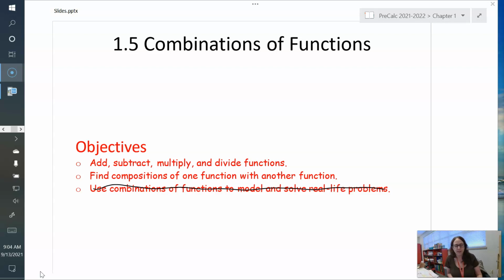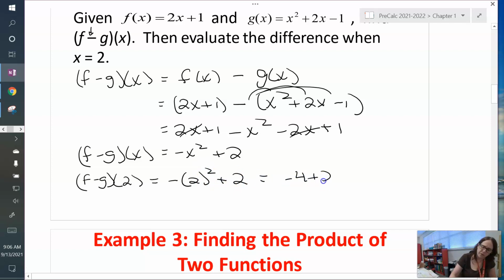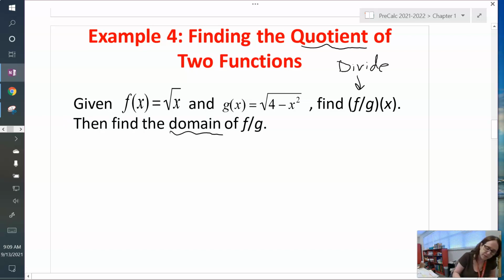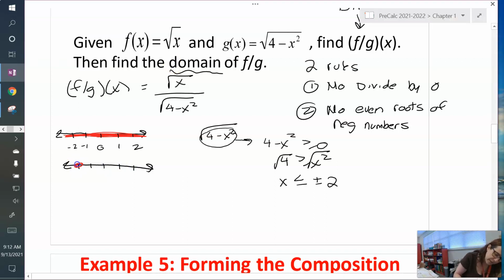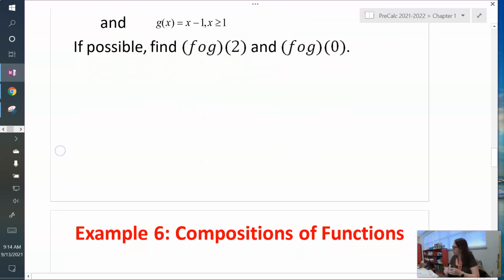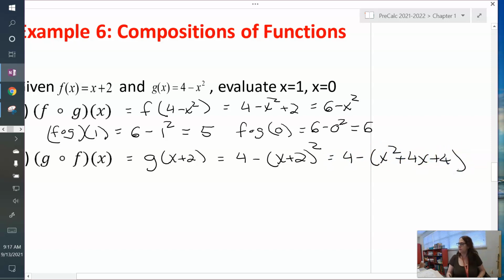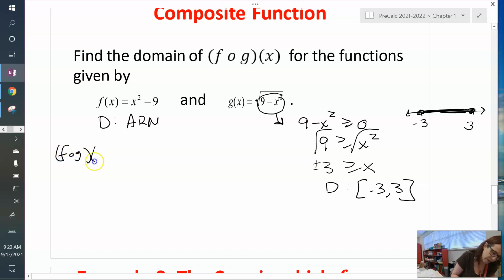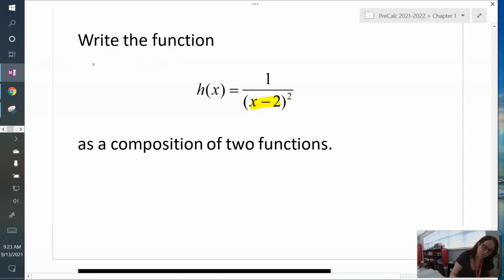PreCalc 1.5 Compositions of Functions